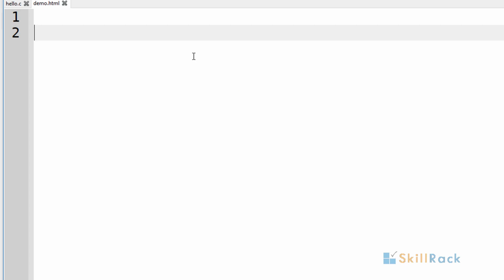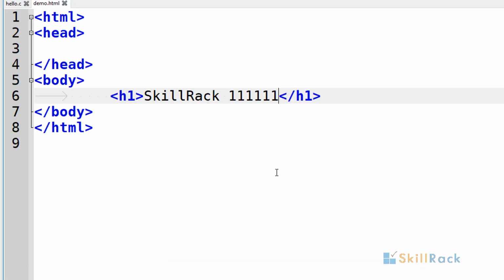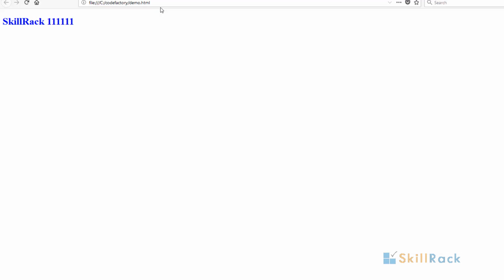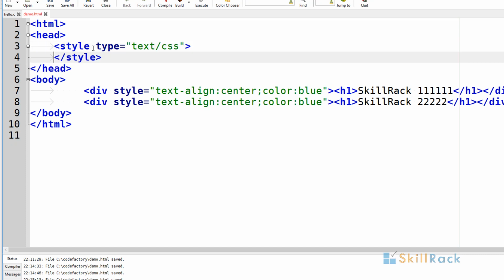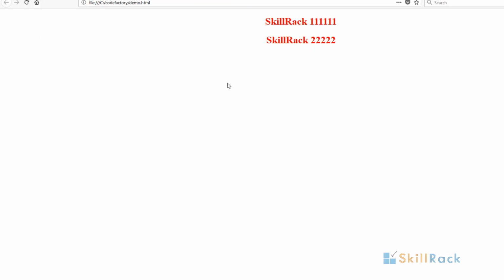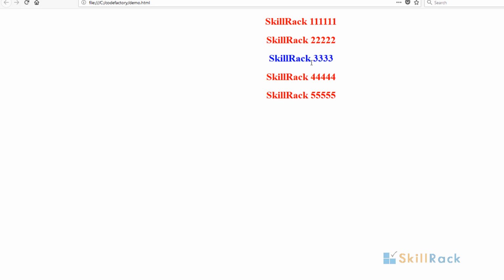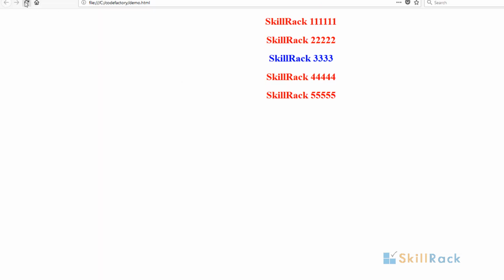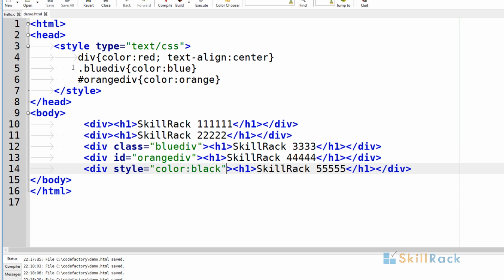CSS Intoduction - 001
Basic style classes for id, class